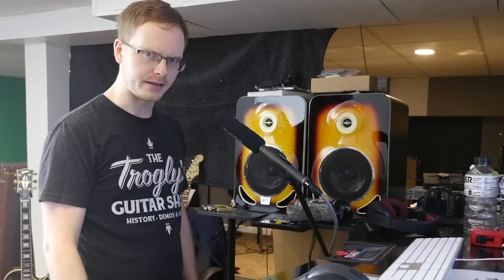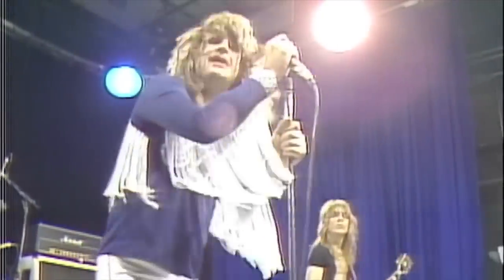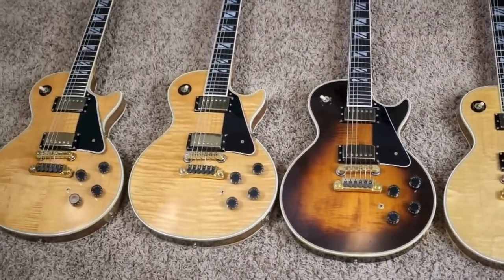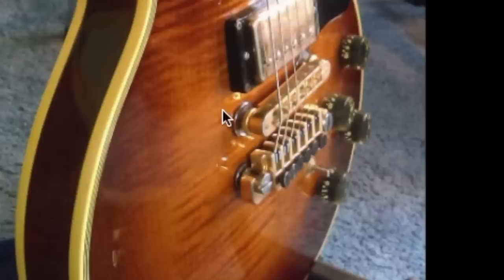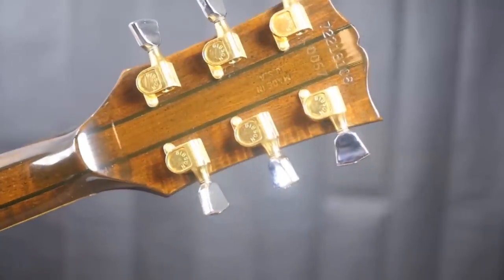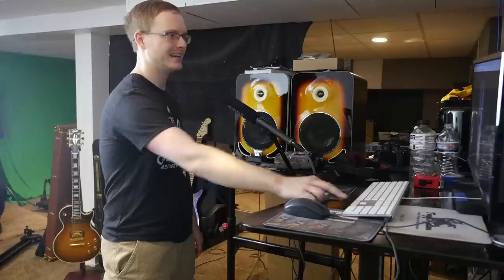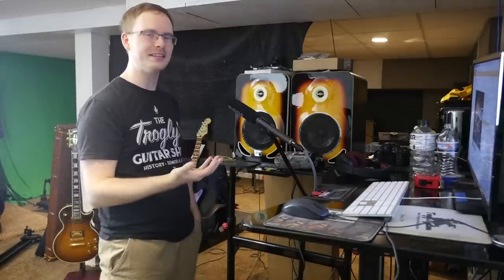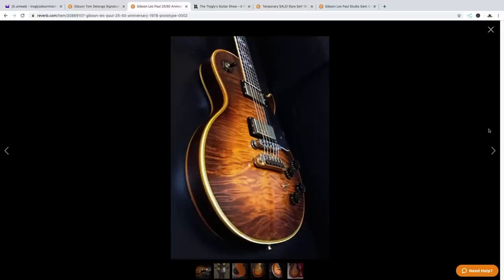I Never Thought I'd See This One! | WYRON | 25/50 Anniversary Prototype